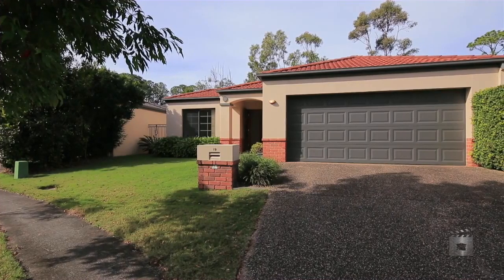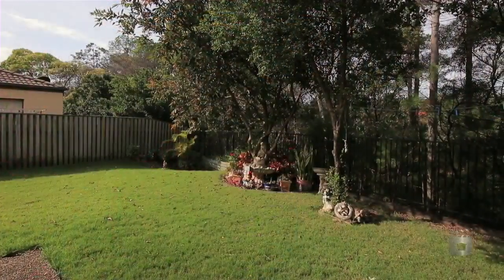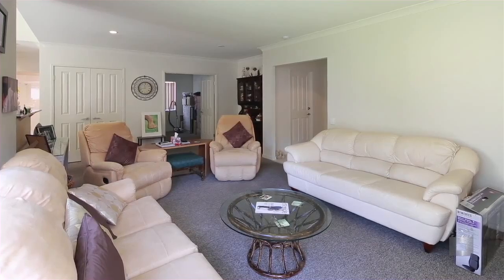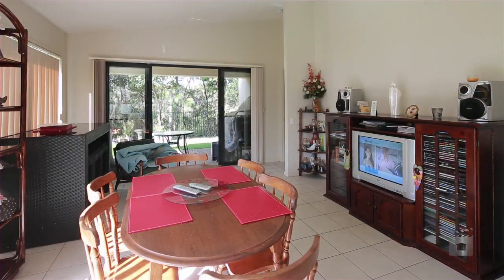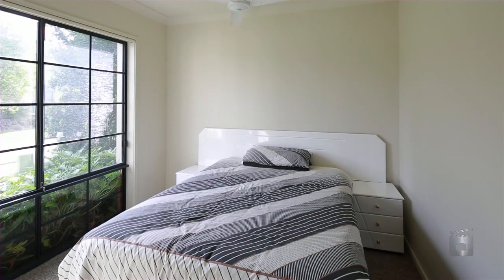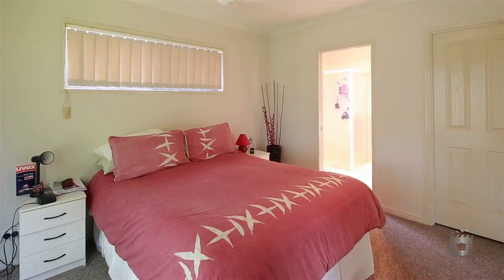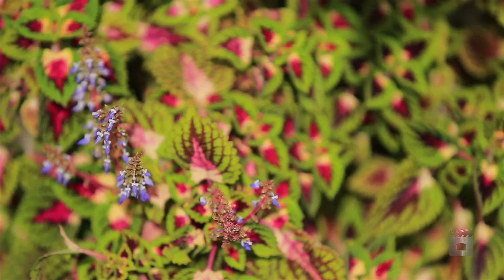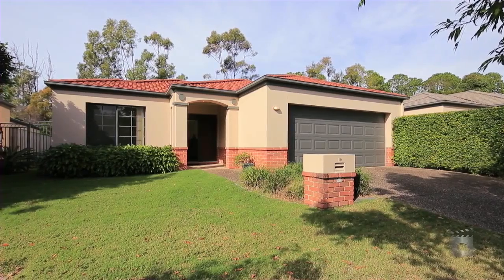19 Dunstan Drive - Varsity Lakes (4226) Queensland by Richard Snowden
Property Video shoot of 19 Dunstan Drive - Varsity Lakes (4226) Queensland by PlatinumHD for